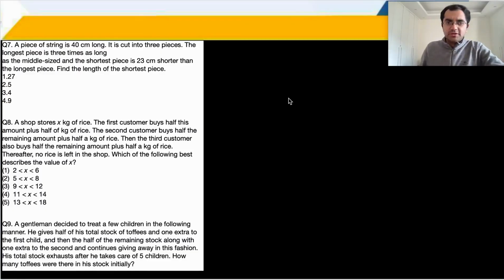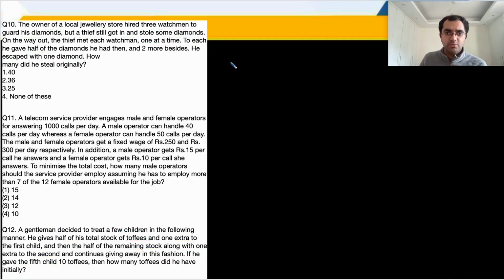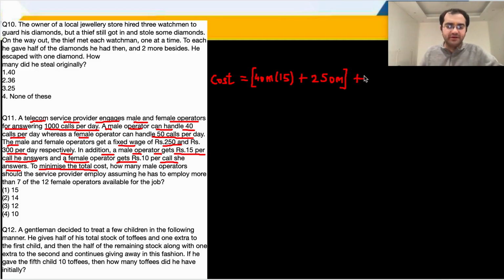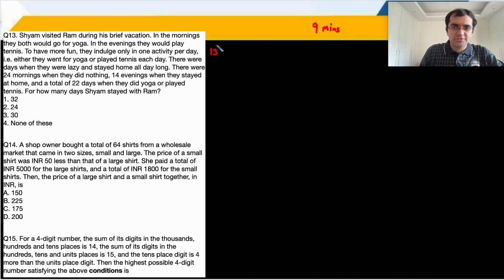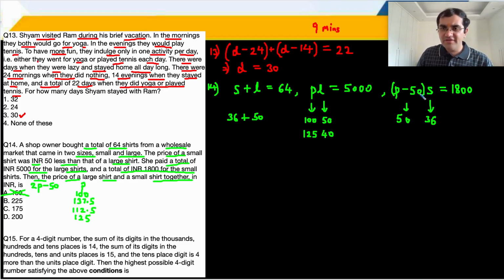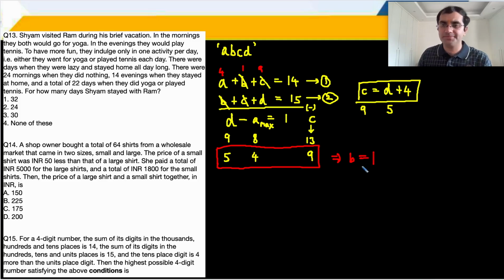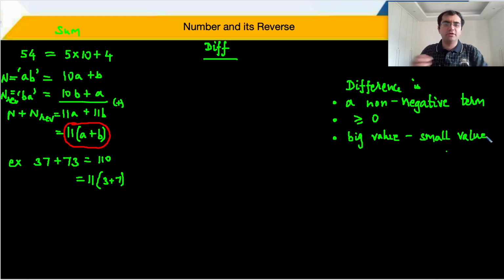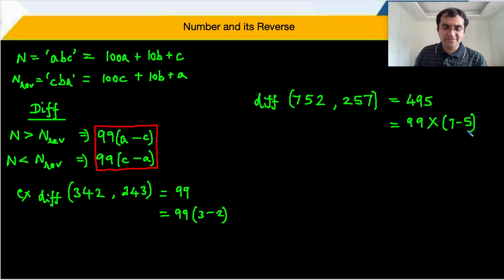Linear Equations Lecture 3 - Q9 to 15